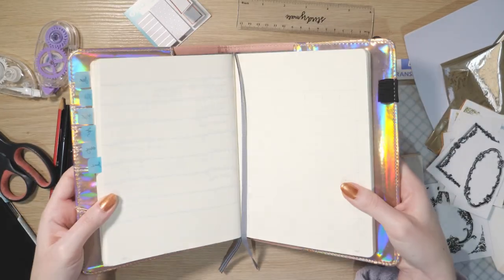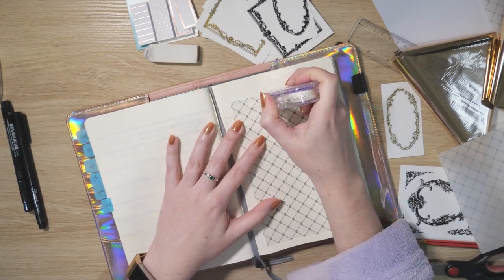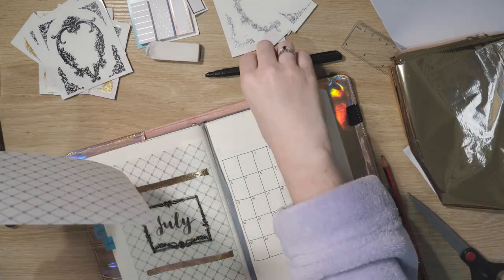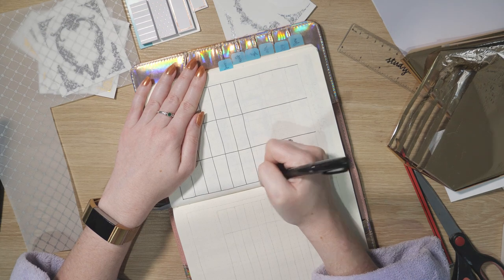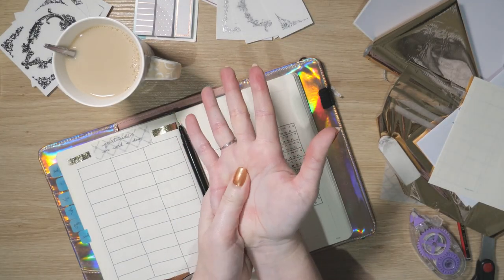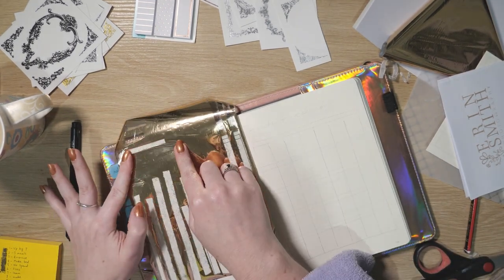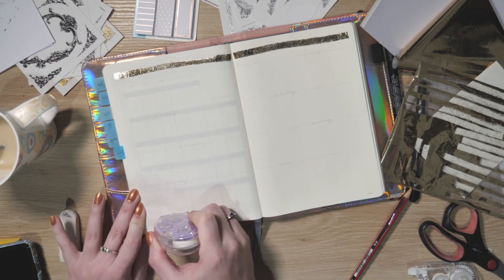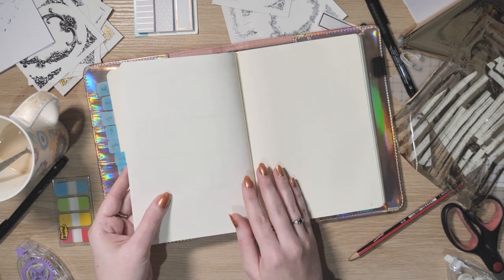Plan With Me: July 2020 Minimalist Easy Bullet Journal Gold Foil Accents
July is shiny and gold, my friends. Grab your bullet journal and let's get organised for the month ahead!

Find me in these places too:
My Etsy store for bullet journal printables
Instagram: @erinsmith.art (bullet journal) @erinsmithphoto (photography)
Twitter, TikTok: @erinandthelight
My cat! @mitsuadventures

✨Bullet journaling✨
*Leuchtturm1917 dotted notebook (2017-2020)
*Sharpie fineliner pens (pack of 2)
*Artline 220 Fineliner pens (pack of 2)
*Faber Castell Pitt Artist Brush Pens (box of 48 pens)
*Glue Tape
ChooseToDo Planner Cover (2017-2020): exact design no longer available, similar style
*Washi Tape (18 rolls)

✨~~~Cameras, Equipment & Software~~~✨
✨For video: ✨
*Panasonic Lumix G9 camera & 12-60mm lens
*Lumix 25mm f1.4 G lens
*Samsung T5 1TB Portable SSD
*Sandisk 64GB SDHC memory cards
*Rode VideoMic Go Shotgun Microphone
*Rode SmartLav Lapel Lavalier Microphone
Adobe Premiere Pro CC editing software: Visit the Adobe site for your country or region.

✨For photo:✨
*Nikon Z7 camera & FTZ lens converter
*Nikon Z6ii camera body
*Nikon Z 35mm f1.8 lens
*Sigma Art 85mm f1.4 lens (this link is for the Nikon F mount but it's also available for Canon & Sony)
*Nikon 80-200mm f2.8 lens (yes this is a very old lens but it's SO good!)
*Nikon Z 27-70mm f4 lens
Adobe Lightroom & Photoshop: Visit the Adobe site for your country or region.